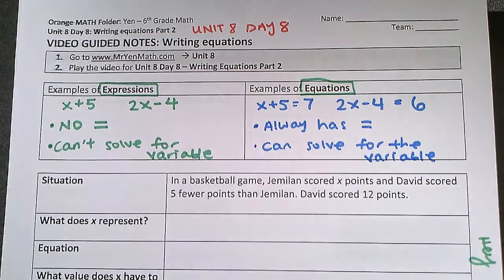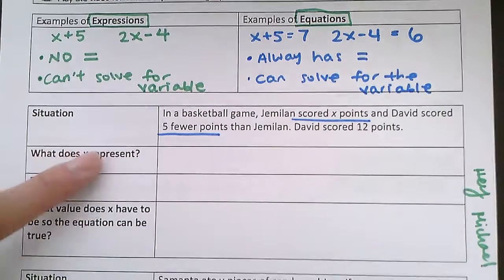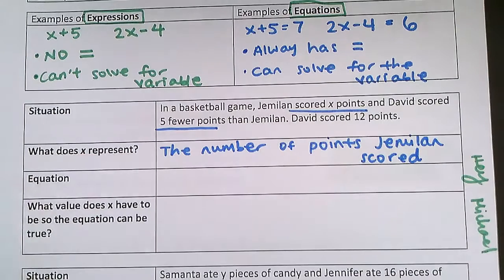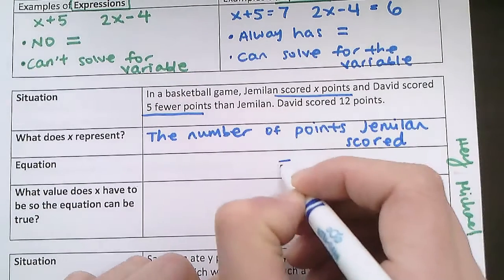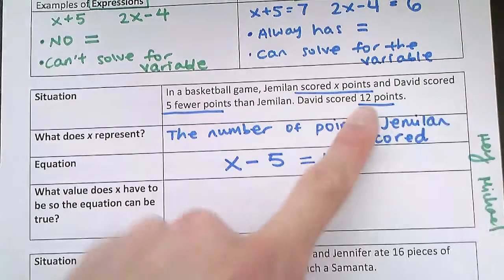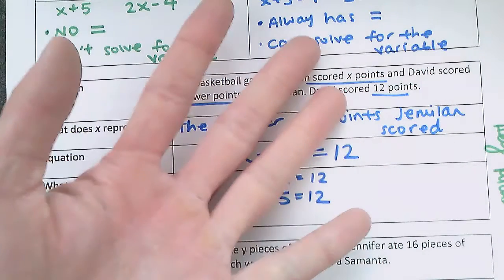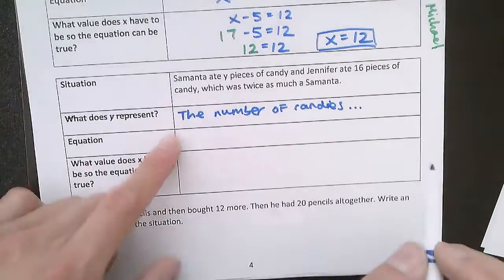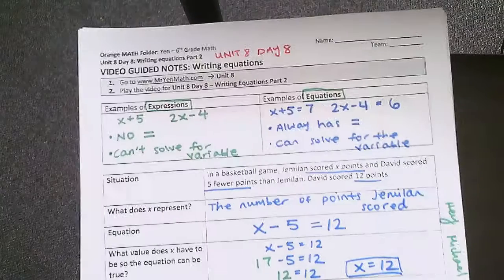Unit 8 Day 8 - Writing Equations Part 2